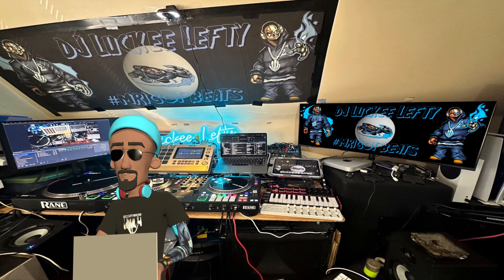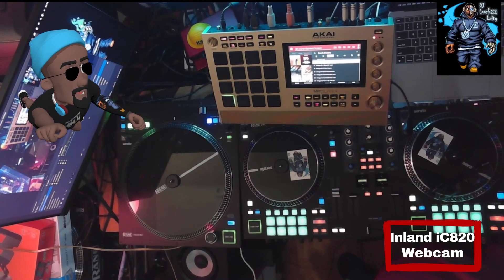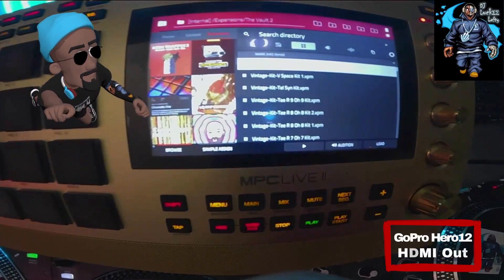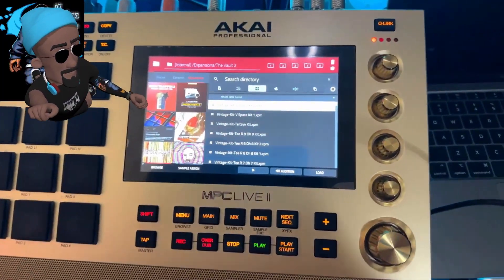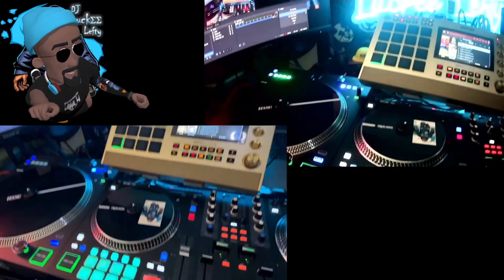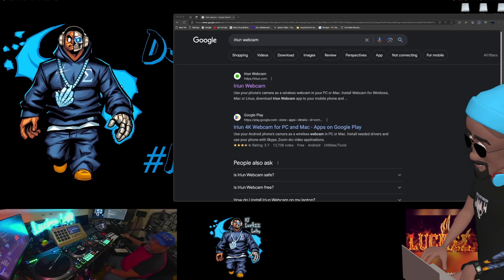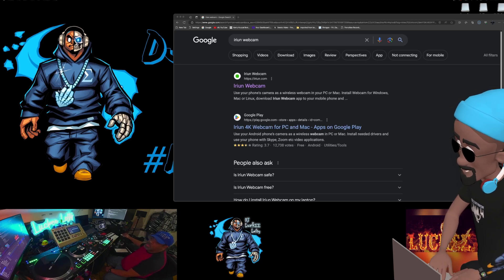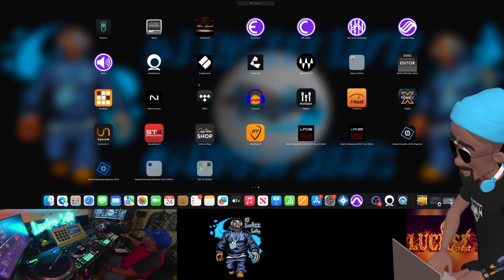Is your Cellphone Best Webcam in 2024?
Comparing options for your webcam/streaming needs. Traditional webcam versus GoPro Vs iPhone.

Video animated using Create Studio